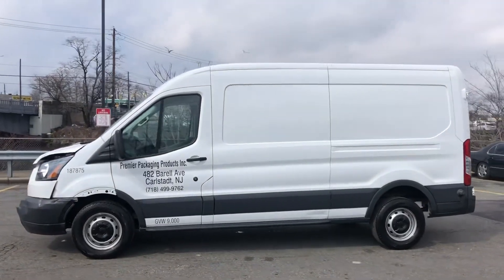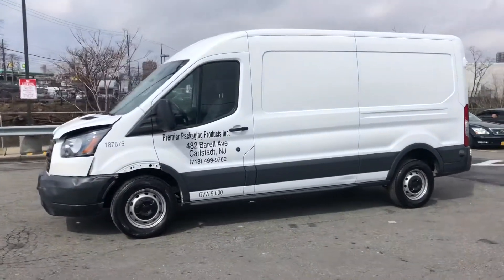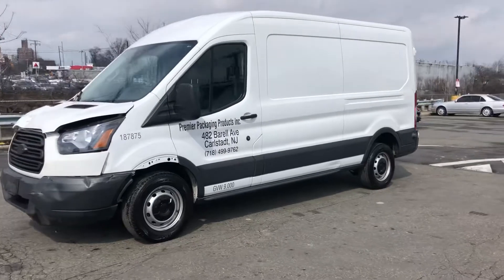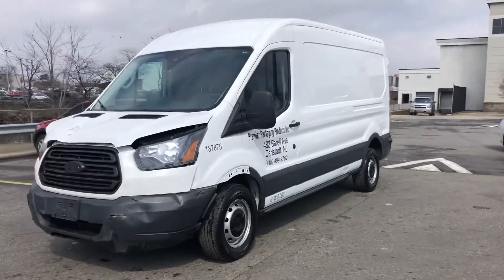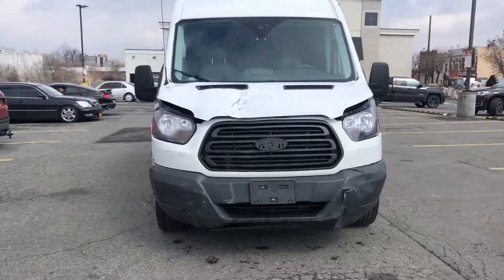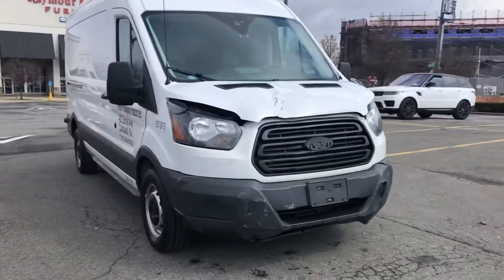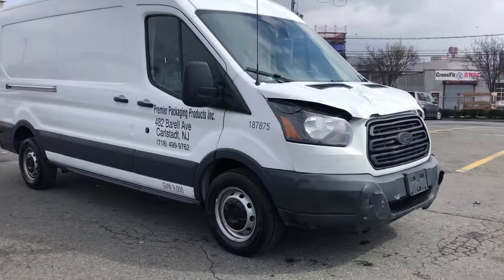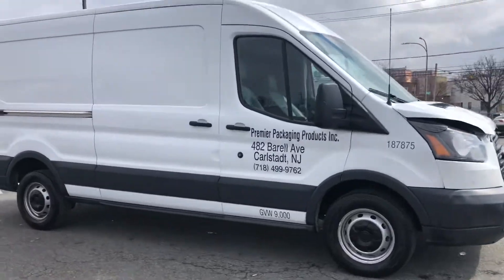2018 Ford Transit T-250